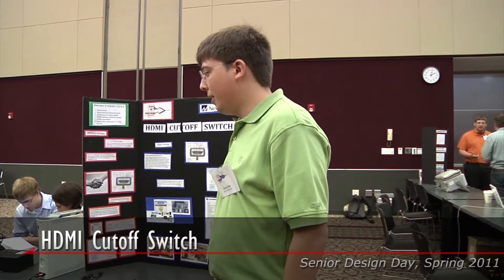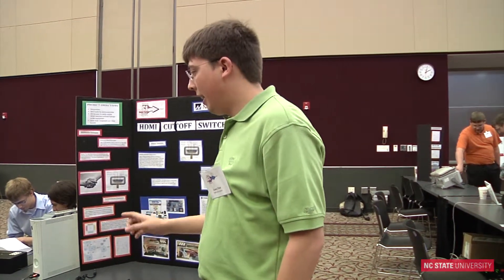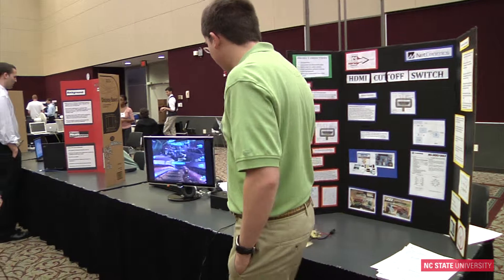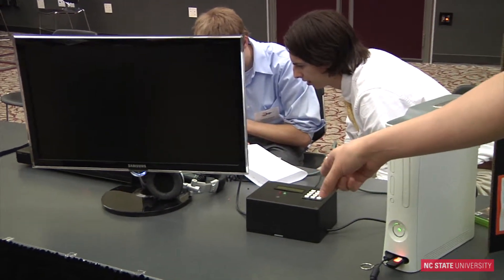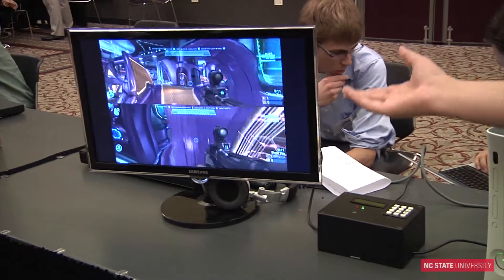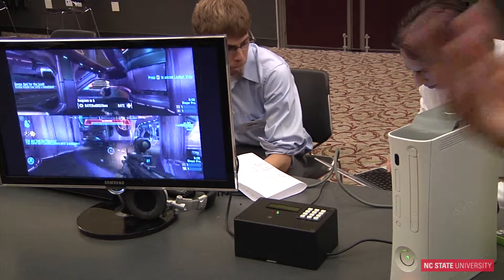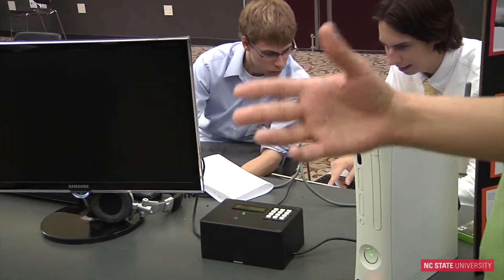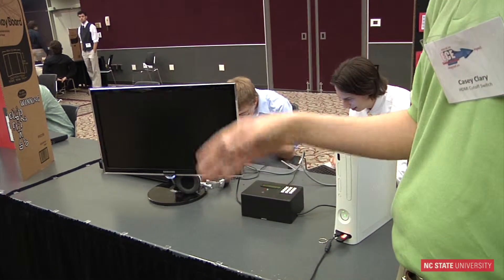HDMI Cutoff Switch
NetCentrics has a product that limits the amount of television a child can watch and amount of internet time. The product currently enables/disables a cable signal by using relays. We are looking to update our system and provide individual shutoffs for each system, instead of stopping all the signals. In order to complete this task, we need to develop an HDMI cutoff switch that will allow the tv signal to be interrupted without interfering with the internet signal.

Your project will be to create a hardware circuit that will allow an HDMI signal to be interrupted without causing any damage to the equipment receiving the signal (which will require you to learn the HDMI protocols for transferring data). This switch will need to be controlled by a PIC microcontroller.